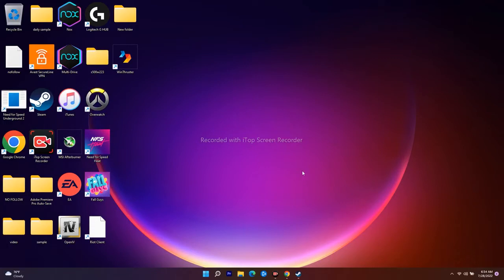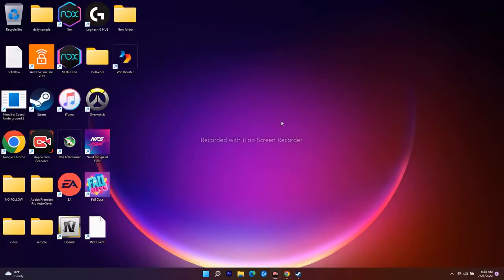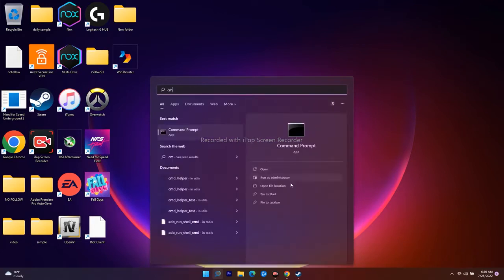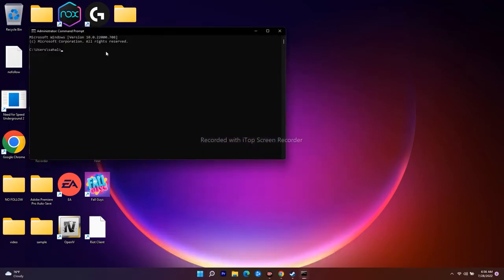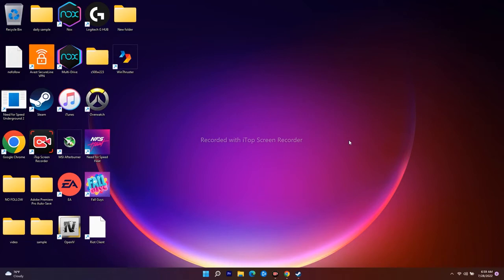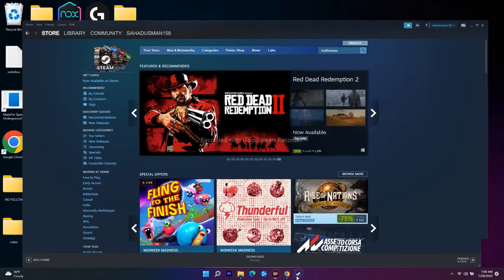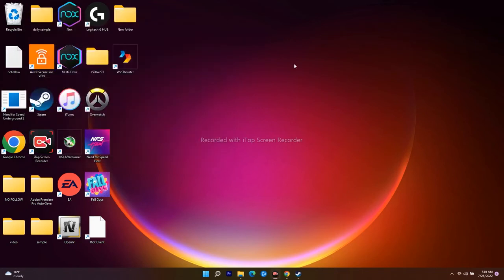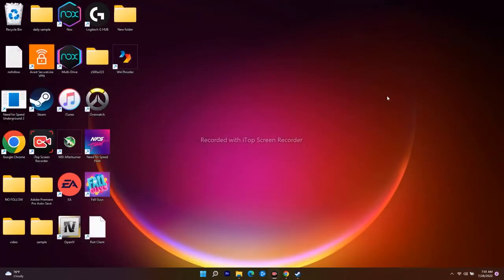How to Fix MultiVersus Error Code: 10022(Unexpected error.(0xC0030004)) | Couldn't start the game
MultiVersus is a newly launched free-to-play crossover iconic character fighting video game that has been developed by Player First Games and published by Warner Bros. Interactive Entertainment. It brings plenty of popular characters in cartoonish graphics that look cool enough. However, some players are facing the MultiVersus Disconnected Error or the Connection Lost error message while trying to get into the matches in multiplayer. It’s quite frustrating.

Currently, the game is in the early access stage with an open beta program that basically indicates developers will take some time to make it stable enough. So, the MultiVersus game may be buggy right now that’s troubling a lot of players no matter whether they’re using PCs or gaming consoles. Whereas the connection lost error message can be related to the server connectivity issue which may happen due to the server maintenance or outage technically.

If we take a close look at the full error message, it says “Connection Lost, You have lost the connection to the internet. Try checking your networking settings.” while trying to load the game. Well, there may be some other possible reasons applicable such as a poor internet connection, issues with the installed game files, an outdated game version, issues with the antivirus or firewall protection, etc.

THIS VIDEO ALSO ANSWER FOLLOWING QUESTION :
How to Fix: MultiVersus UE4 Fatal Error Crash
How to Fix MultiVersus The application was unable to start correctly(0xc0000005)
fix multiverses offline mod bug
fix multiverses error
how to fix multiverses